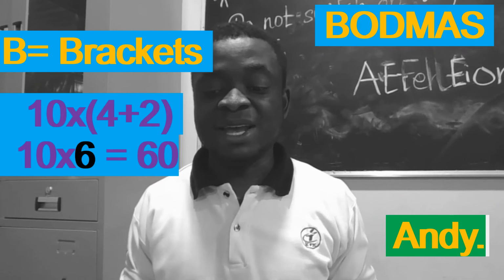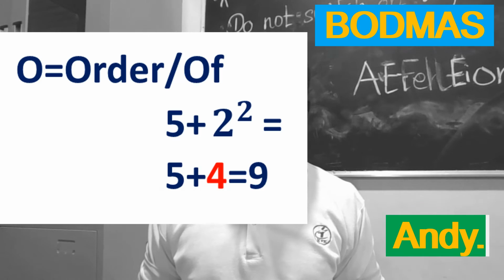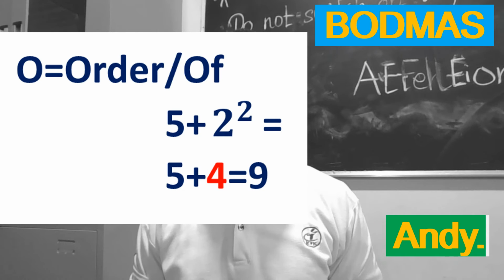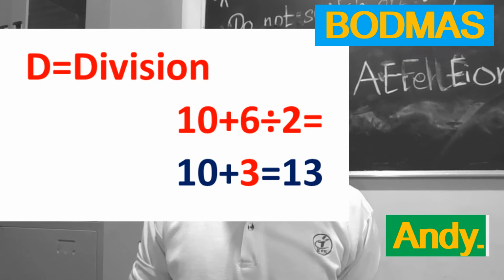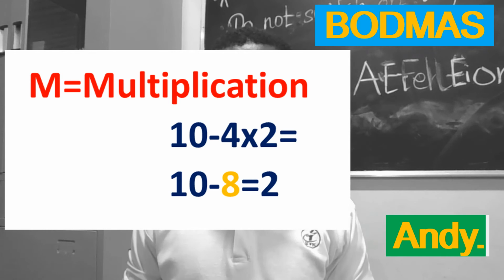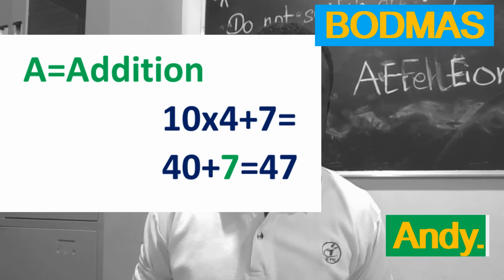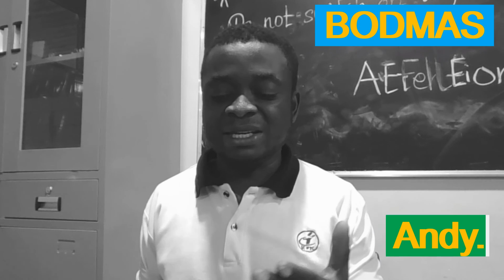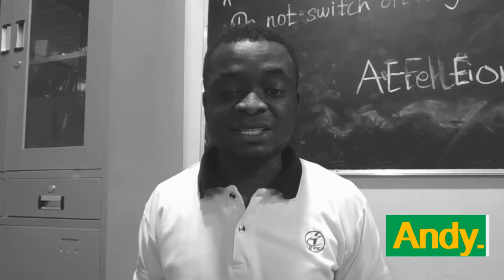Order Of Operations - BODMAS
In this video, we decided to explain BODMAS in a simpler way.